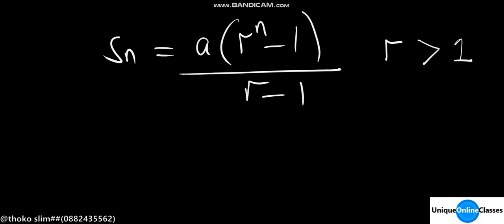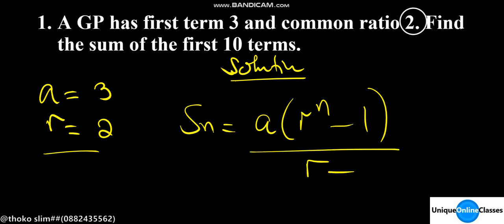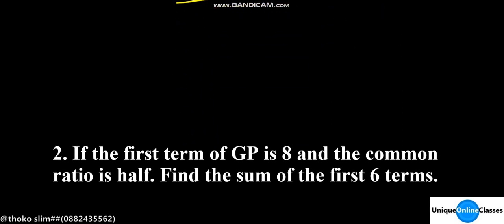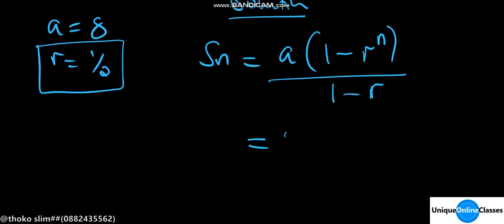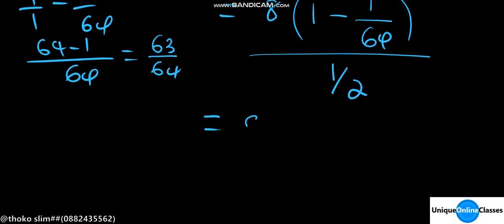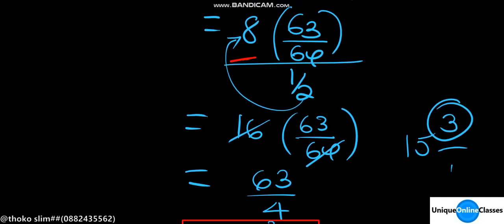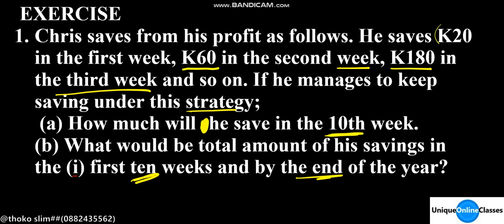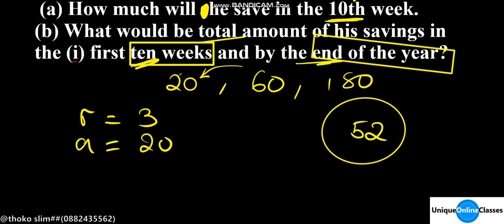Form 4 Maths - Sum of Geometric Progressions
The video demonstrates how to find sum of terms in geometric series. Make sure you have watched the first part before watching this part. I've left an exercise with hint for your own practice, please solve and send your solution to the number indicated herein.